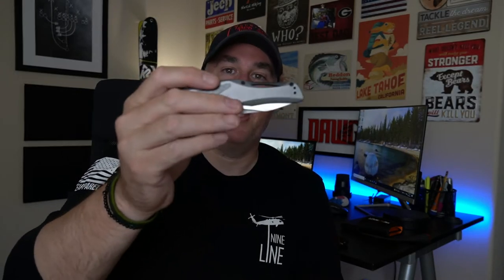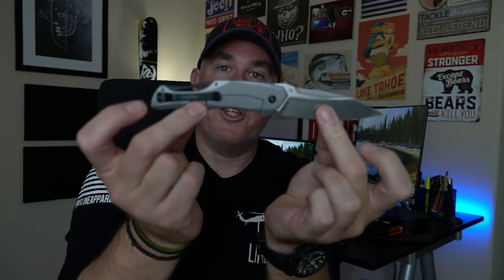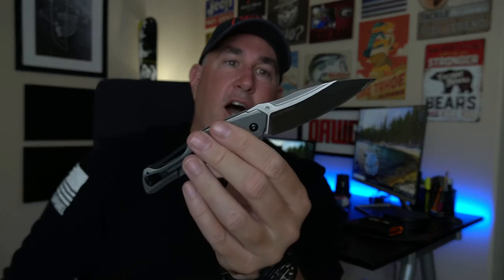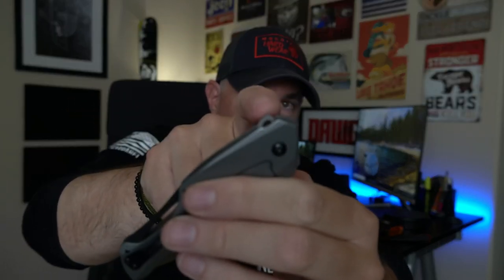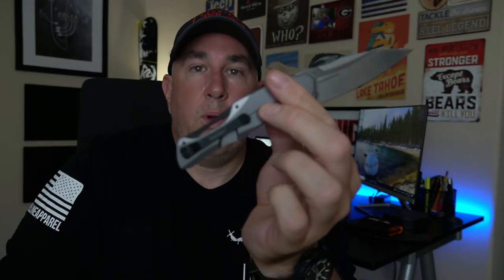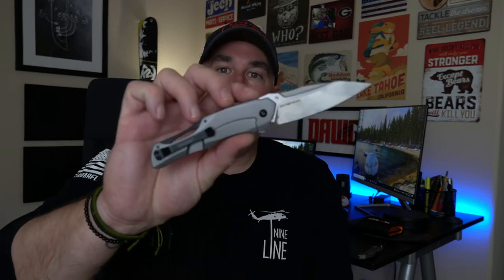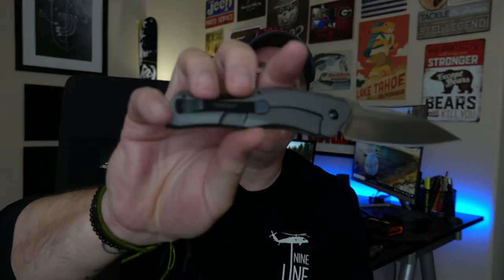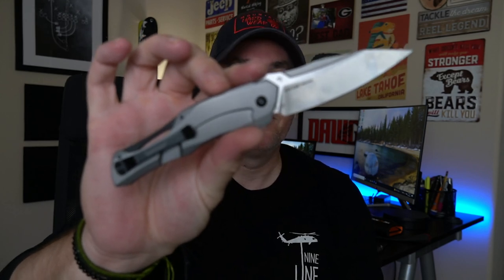KERSHAW COLLATERAL MY NEW EDC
Sorry no Amazon link for it.

Sometimes, innovation is what you don’t see. For starters, the Collateral flipper stays hidden in the open position, creating a sleek, uninterrupted profile. This flipper takes advantage of both SpeedSafe assisted opening and KVT ball bearing washers, resulting in an extra-smooth deployment. With its D2 tool steel, the Collateral is no slouch in the cutting department, either. It stays secure during use with a frame lock. A carbon fiber insert adds a splash of class and contrast to the front handle. With so much to offer, the effectively beautiful Collateral is perfect for those who seek innovation.

Sleek, modern Kershaw with hidden flipper in the open position
D2 high-carbon tool steel is highly wear resistant, tough, offers excellent edge retention; satin finish with sanded flats
Titanium carbo-nitride steel handle finish enhances corrosion resistance; carbon fiber front insert adds contrast
Opens quickly and extra-smoothly with SpeedSafe® assisted opening and KVT ball bearing washers
Custom backspacer; pocketclip is easily reversible for left/right carry

Fishing Equipment -
Kayaks :  Wilderness Systems Radar 135
Fish Finder:  Lowrance ti7
Rods & Reels: 13 Fishing Omen’s & Concept A’s
Camera: GoPro

Hiking Equipment -
Camera: SonyRX 100 V
Big Tripod
Small Tripod
Drone DJI MAVIC MINI